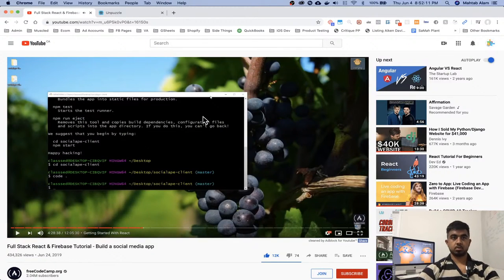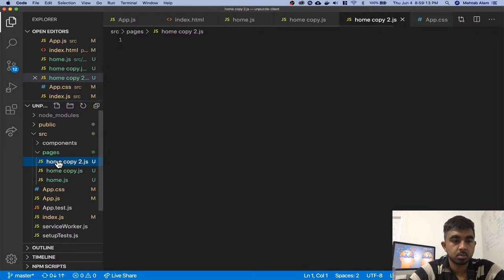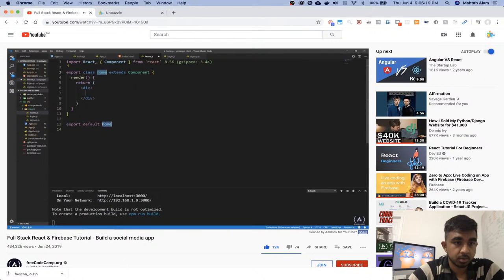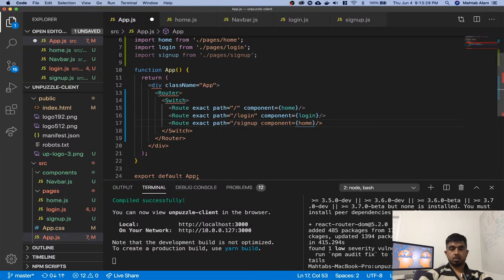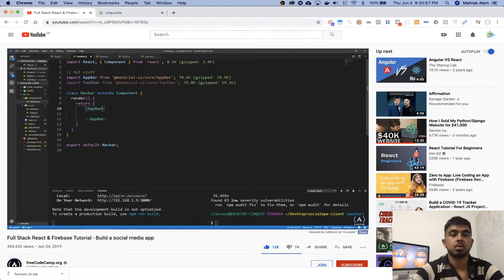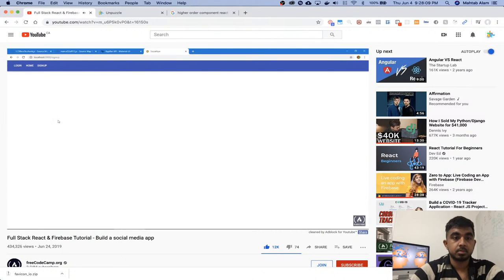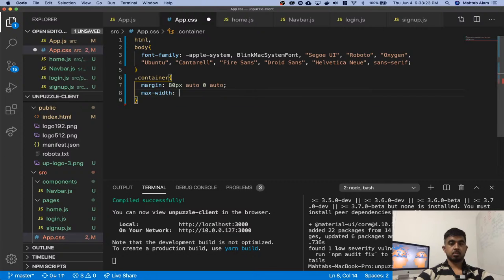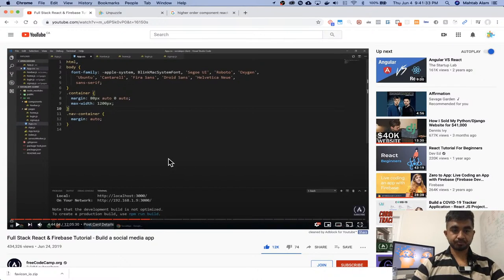Puzzle Piece 12 - Starting Front End Dev with React.js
In this stream, I will start coding the front end of the twitter clone app since the back end development on Firebase is complete.